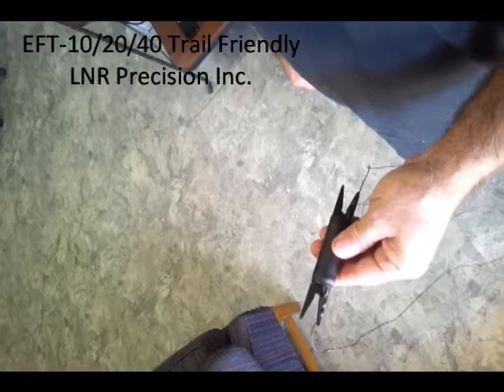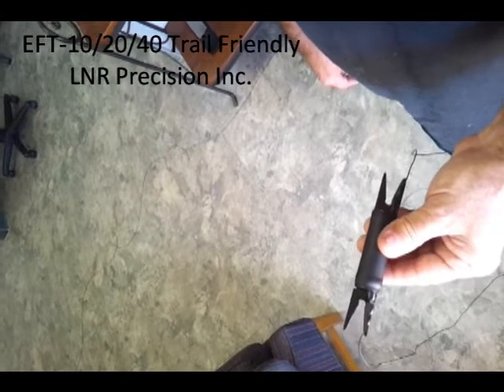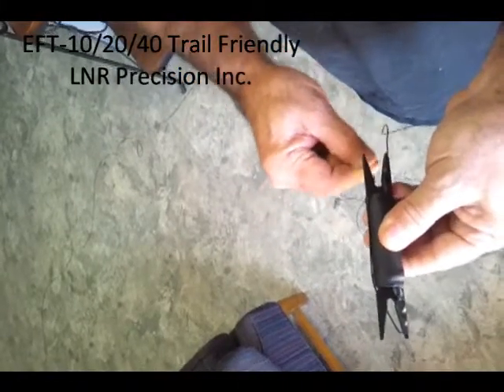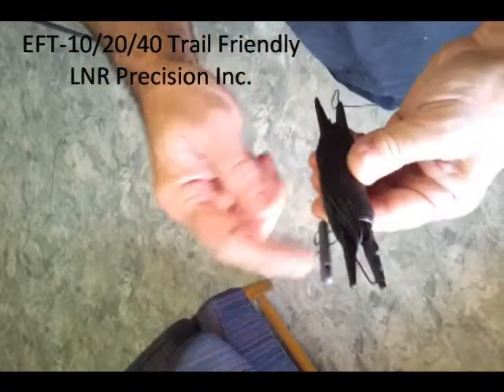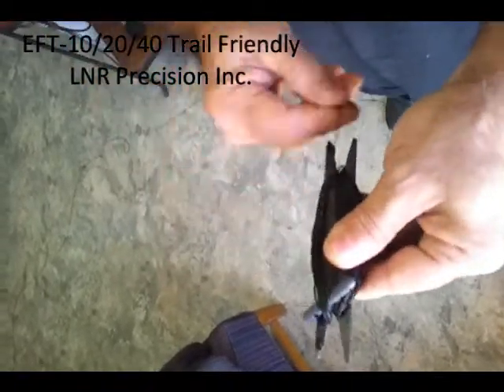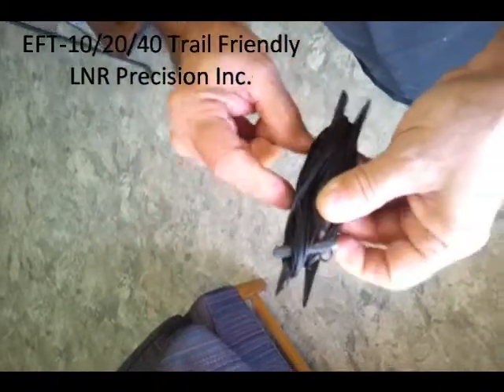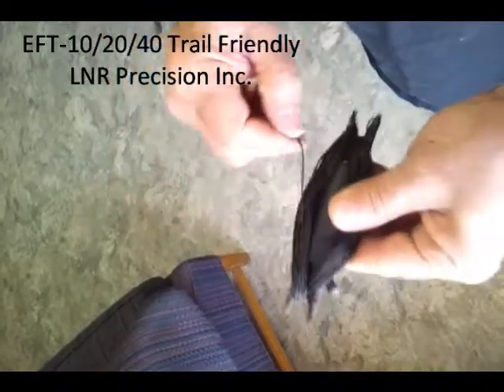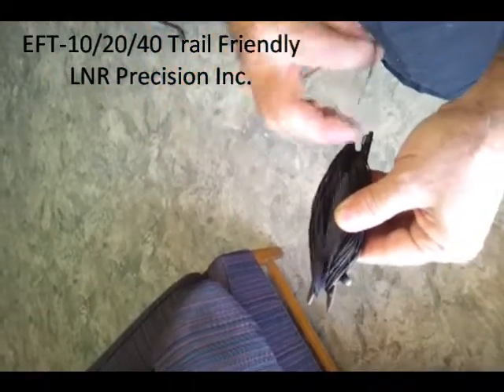EFT-10/20/40 Trail Friendly Winding Demo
Winding up the radiator wire